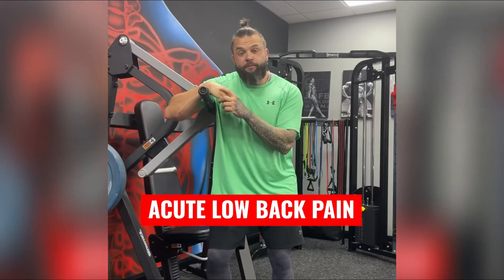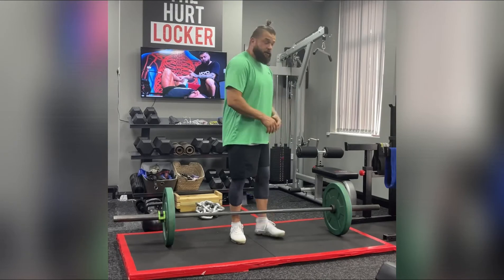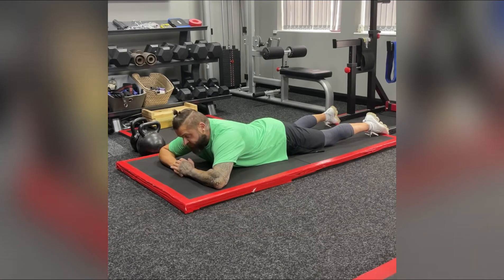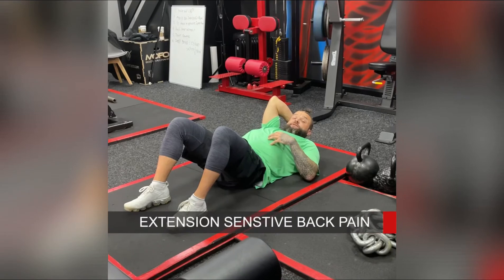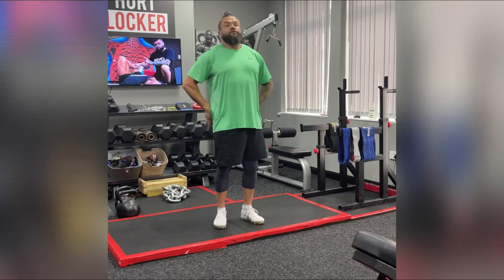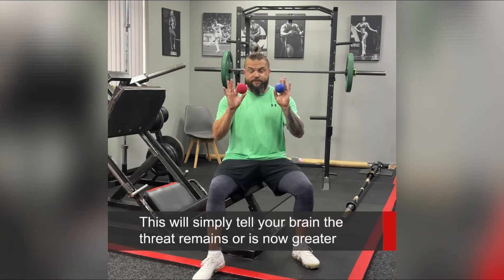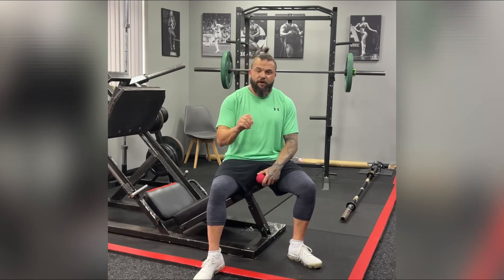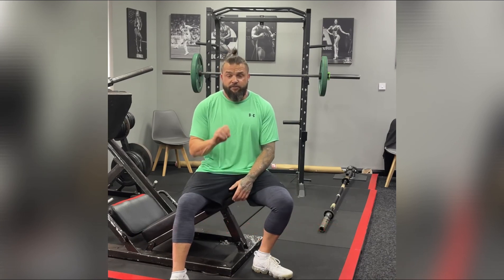🔥 𝗛𝗘𝗟𝗣, 𝗠𝗬 𝗕𝗔𝗖𝗞𝗦 𝗚𝗢𝗡𝗘 𝗢𝗨𝗧! 🔥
🔴 Is your back tight as a Yorkshire man? 🤣 Did you bend over to pick something up and... POP, your back went? Maybe you woke up with a stiff back? Or it’s been nagging for few days? We’ve a couple of nice and easy exercises to fix this 👇🏼

⚫️ Last time I twinged my back was dead lifting. I took this as a warning and got stuck into finding a solution. I got cracking on daily mobility work and some targeted strengthening exercises and so far, no more twinges.

🔴 But it’s not always from lifting heavy things, sometimes a simple forward flexion to pick something up off the floor is enough for your back ‘to go out’ if there’s some underlying mechanical issues.

⚫️ So if you’re in pain, check out this carousel we’ve together for you.

⁣ ⁣⚠️ A word of caution; If you have weakness, bladder or bowel problems and or fever with your back/leg pain. Or if any of these exercises increase symptoms radiating down the leg, they should be discontinued and you should visit your G.P. Do not perform these exercises if you’ve had spinal surgery in the past. ⁣

👊🏻 Your welcome...

💥 Save, share, comment, tag your mate who needs to watch this.